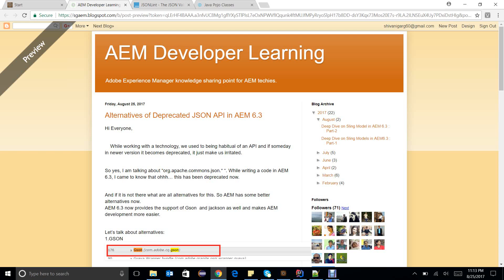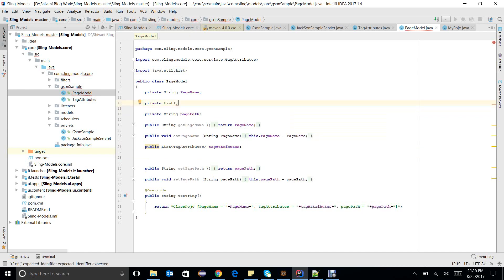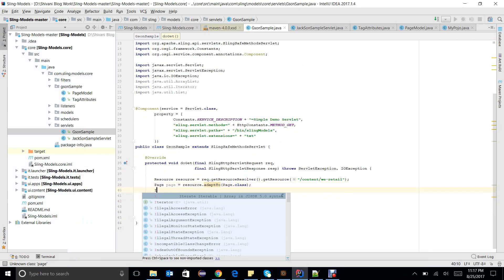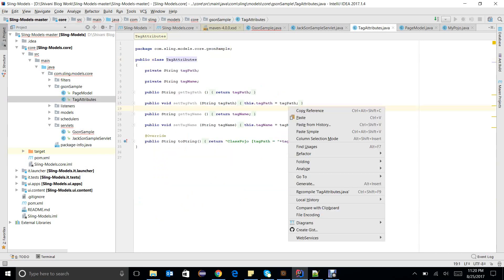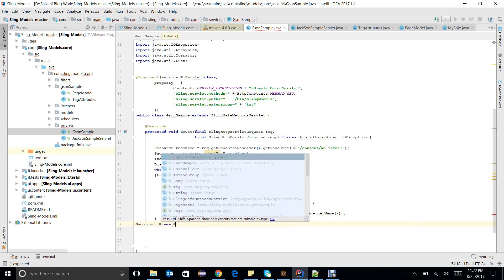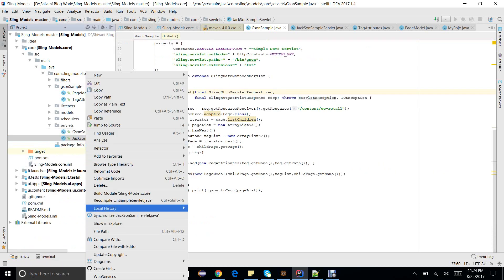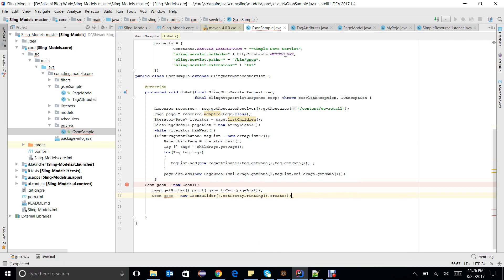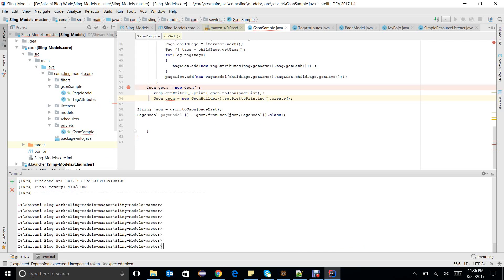Serialization and Deserialization using GSON in AEM 6.3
This video demonstrates the serialization and deserialization of GSON in AEM 6.3.To read the complete blog, Go